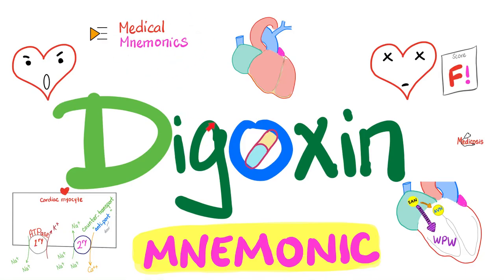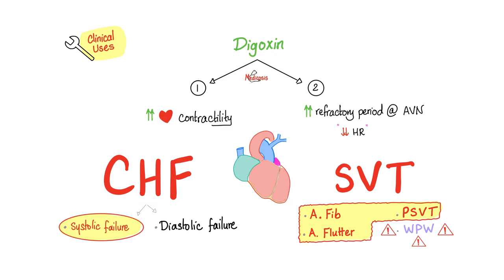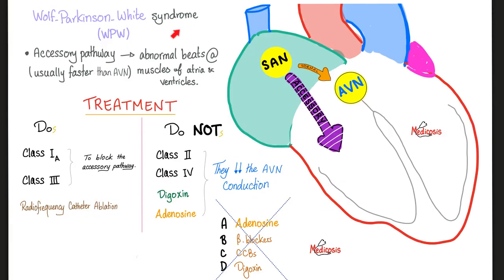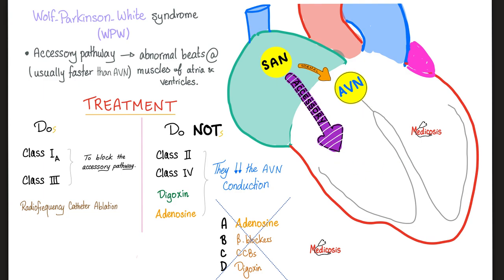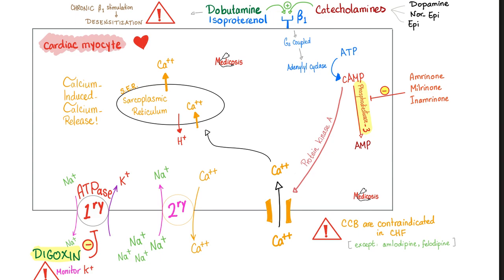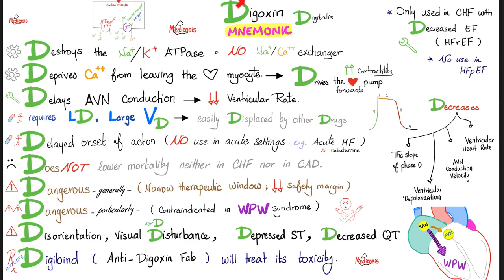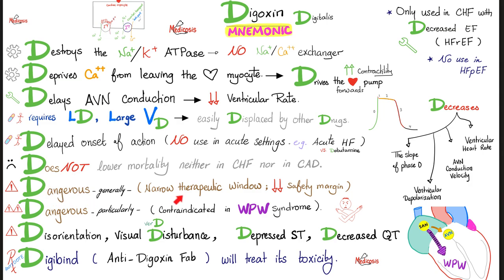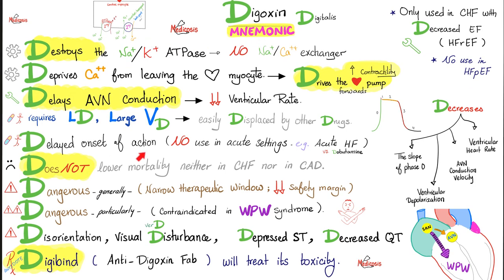Digoxin Mnemonic - Cardiac Glycosides (Inotropes) - Cardiac Pharmacology - Cardiology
Digoxin (Digitalis or Cardiac glycosides include Digoxin, Digitoxin, Oubain) Mnemonic | Cardiology.

Happy studying!!